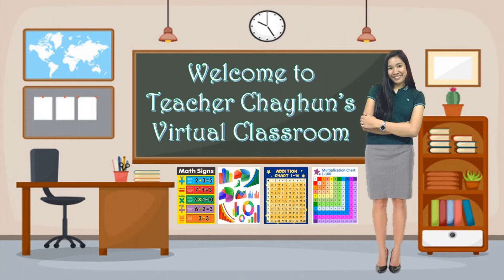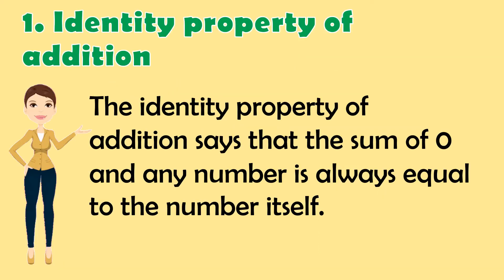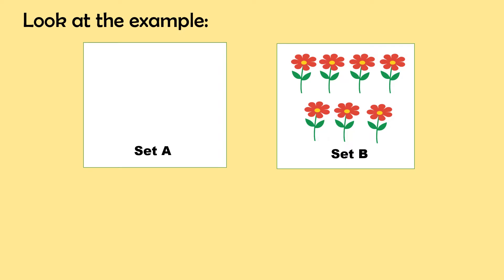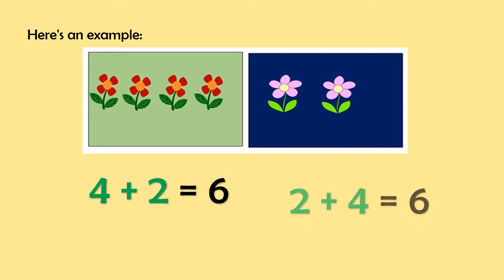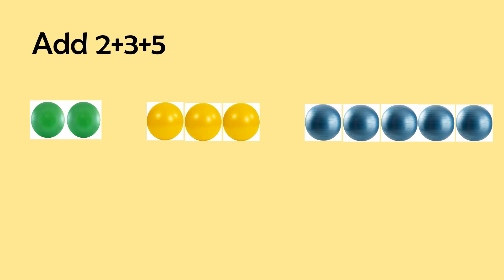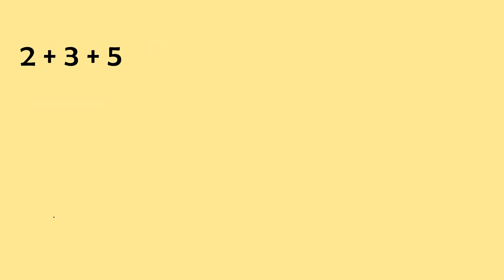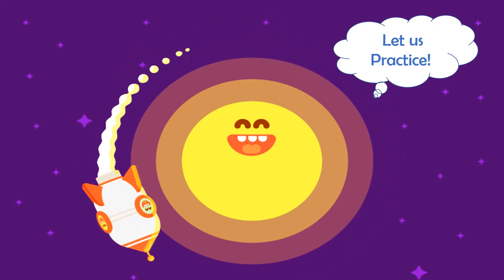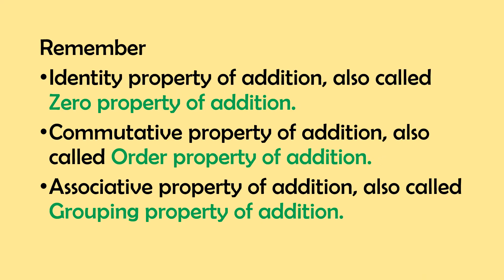Properties of Addition (grade 2)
In this lesson you will learn the properties of addition